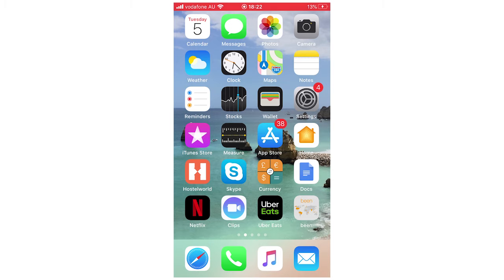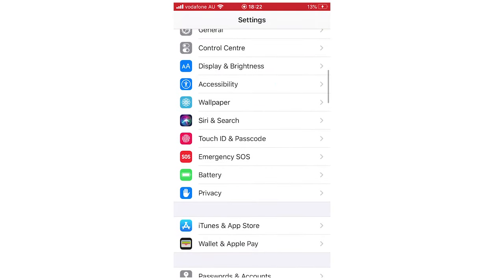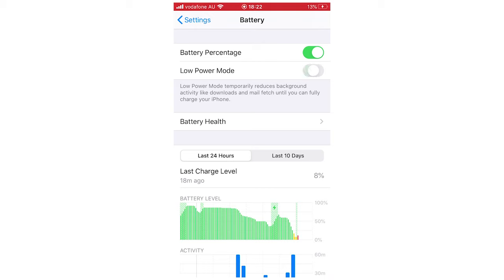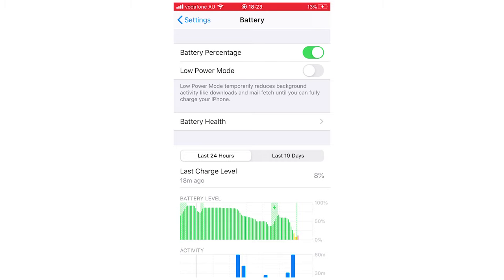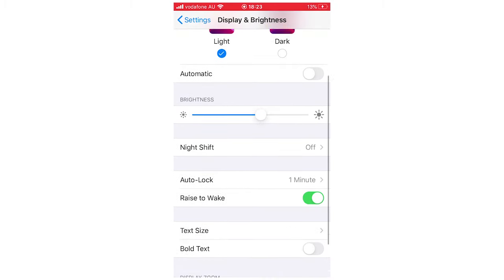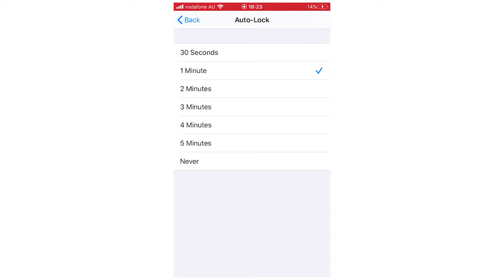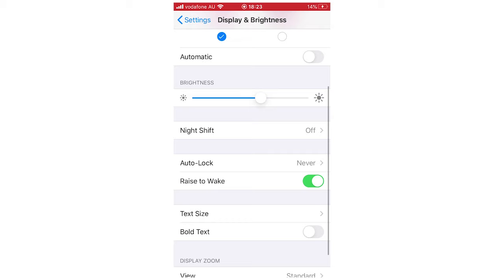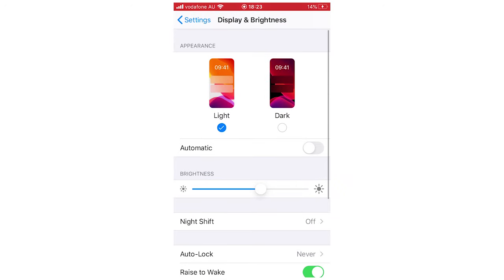How to Make Your Phone NEVER TURN OFF (iPhone)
How to Make Your Phone NEVER TURN OFF (iPhone). Step by step instructions of how to make your iphone never turn off by changing the settings and keep your screen on forever on your phone for iOS operating systems with the iphone new update in 2020. This tutorial guide commentary voice over is done by a native English language speaker.